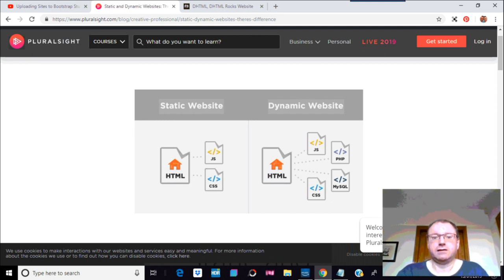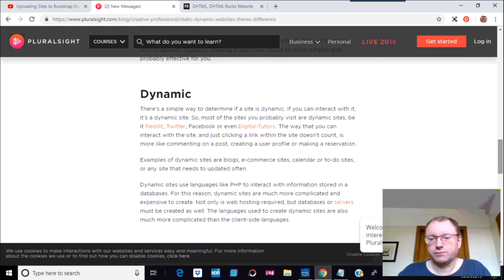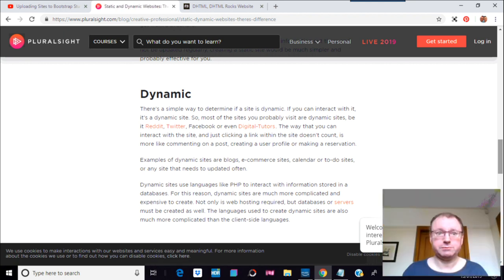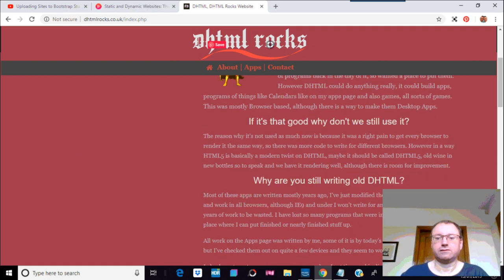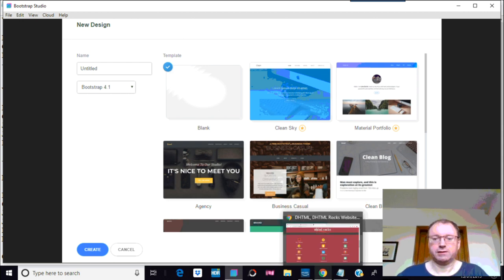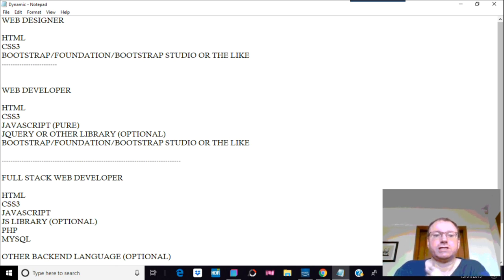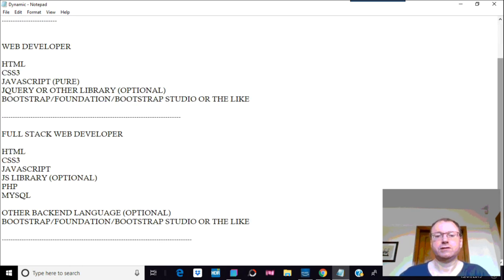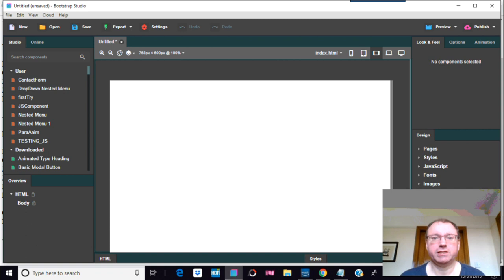Dynamic Web Design Bootstrap Studio and Much More